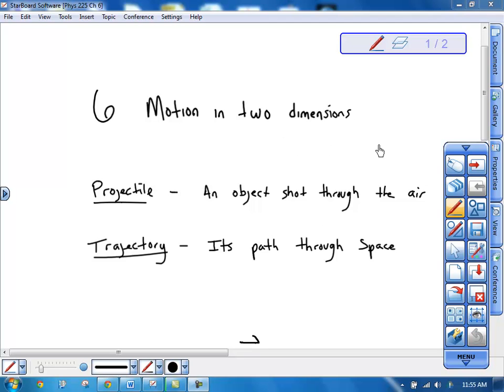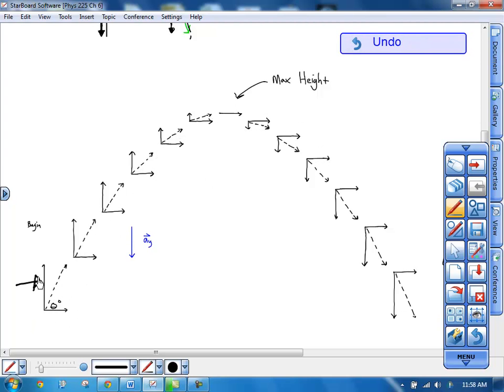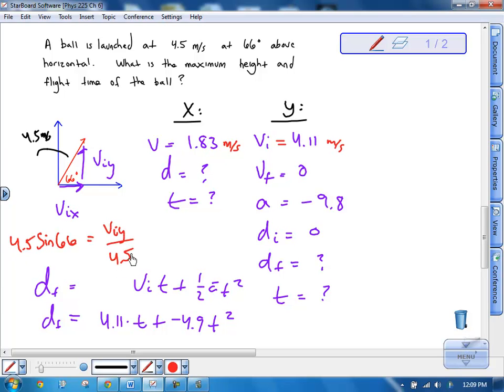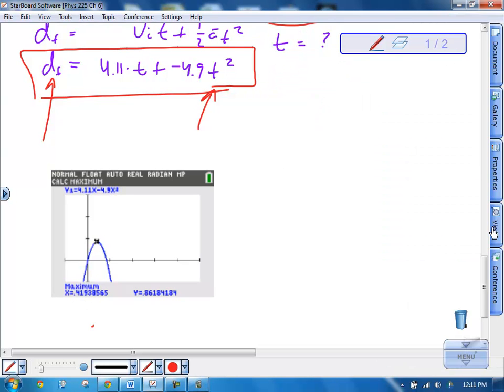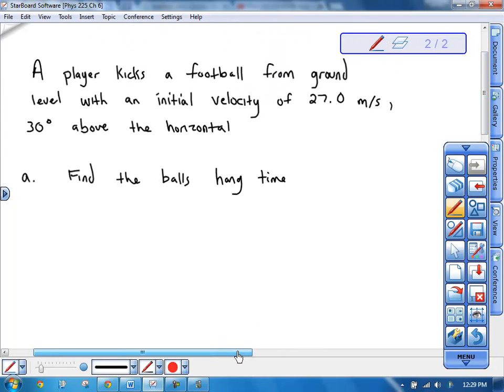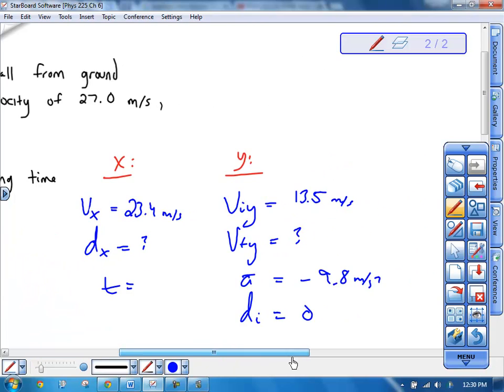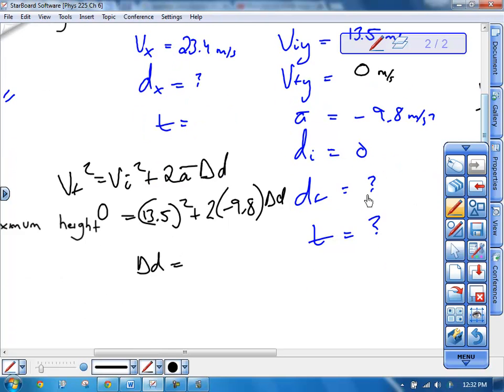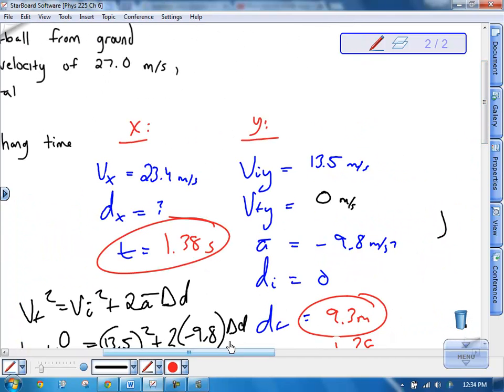Phys 225 Ch. 6 Notes